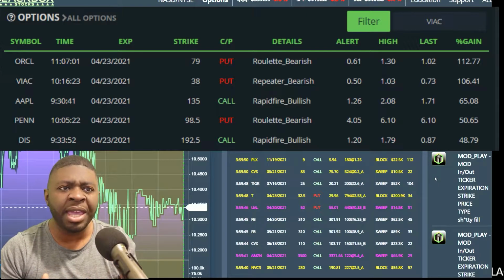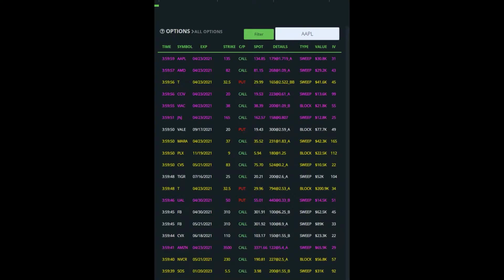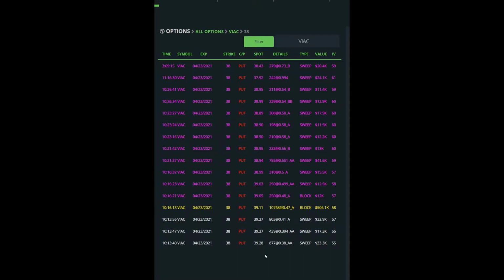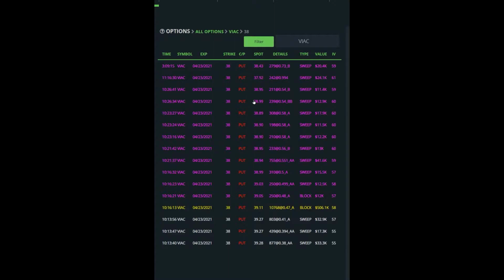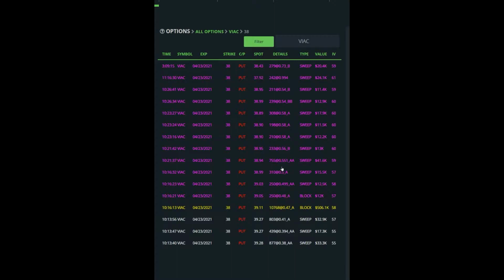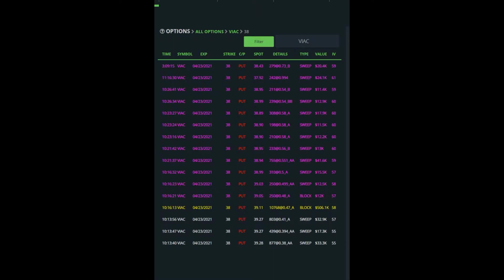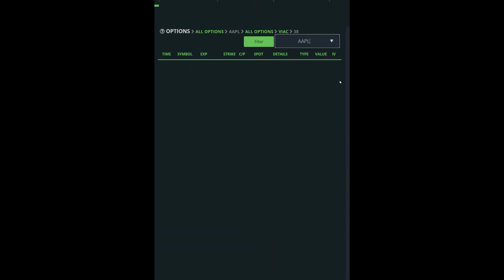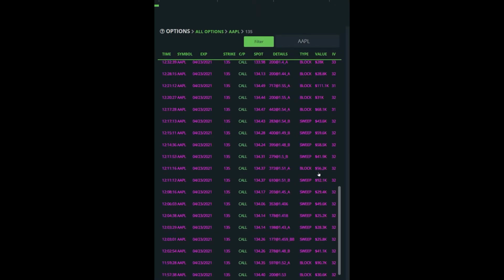BlackBoxStocks Alert Flow 4/19/2021 $APPL $VIAC $ORCL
BlackBoxStocks.US continuously scans the NASDAQ, New York Stock Exchange, CBOE and all other options markets analyzing over 8,000 stocks, and up to 900,000 options contracts multiple times per second. The algorithm is similar to those used in extremely profitable ‘high frequency trading’ (HFT) strategies. BlackBoxStocks.US is here to level the playing field offering you technology that has too often been reserved for large financial firms, hedge funds, and the Wall Street elite.